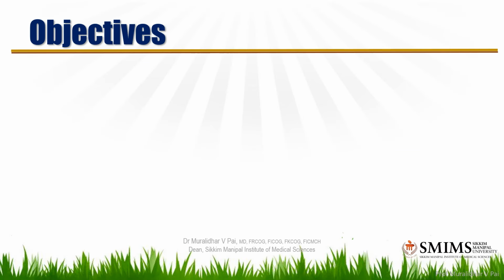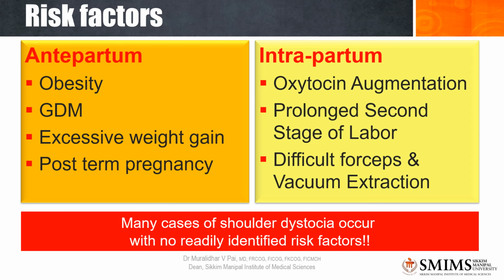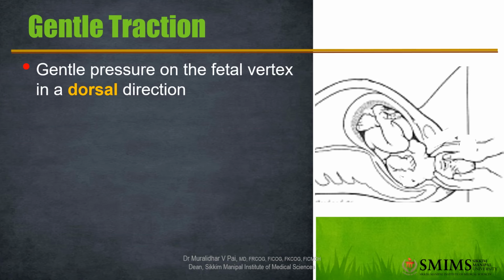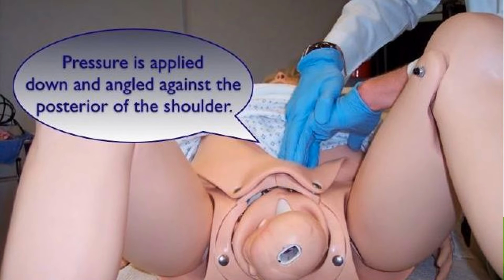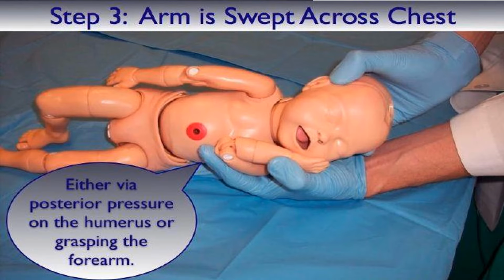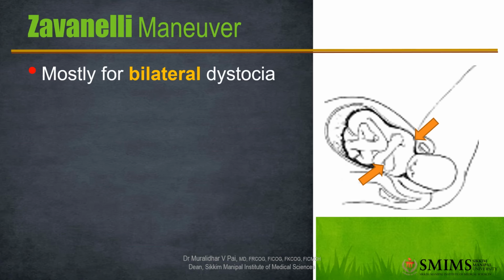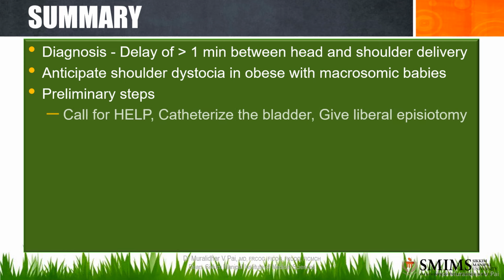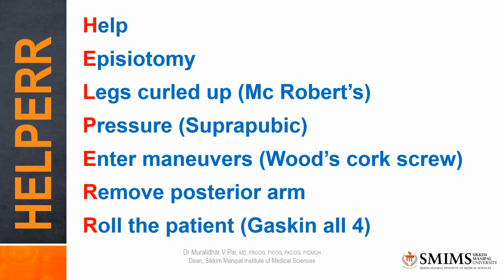Shoulder dystocia drill by Prof Dr Muralidhar V Pai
For both PGs and UGs